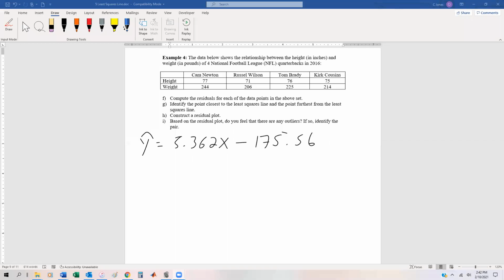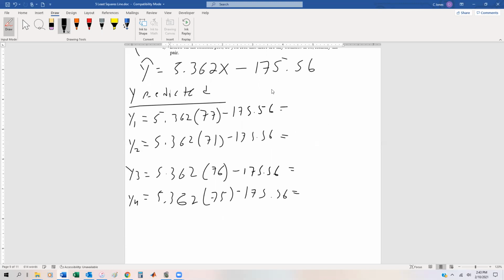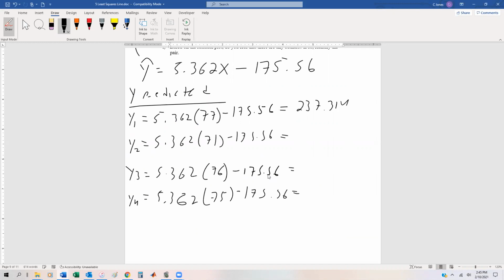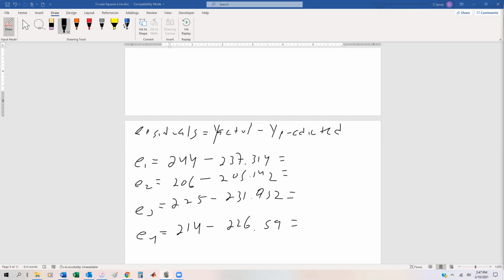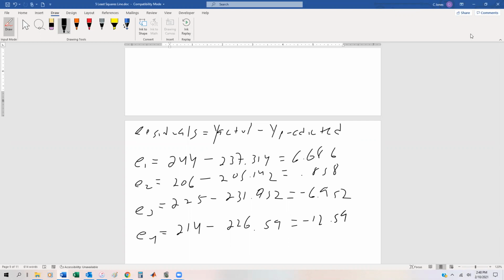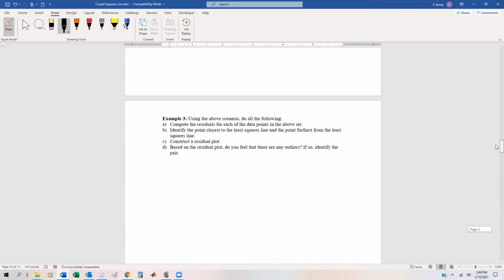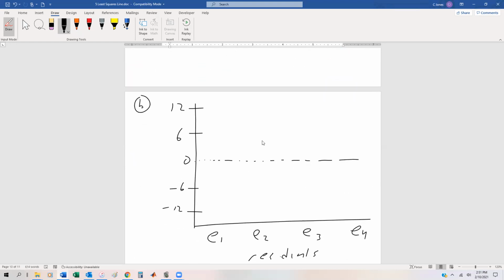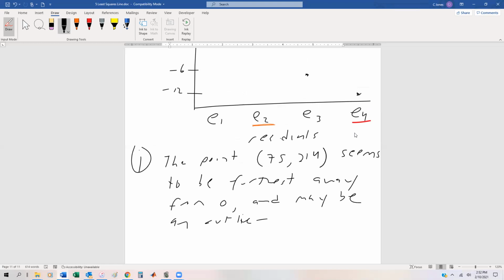5 5 Least Squares Line and Residuals